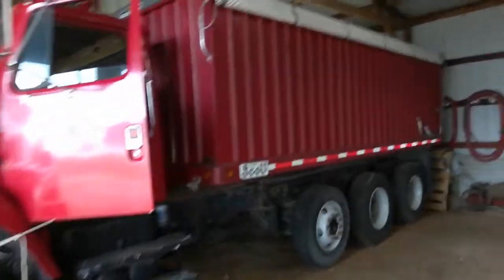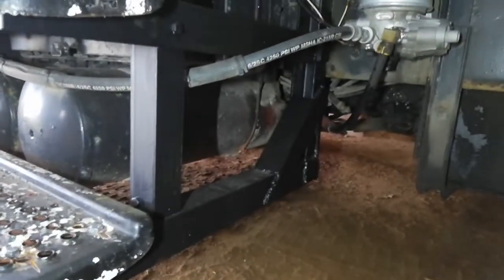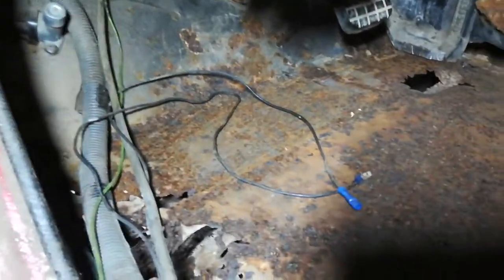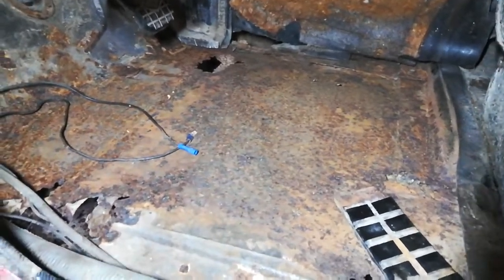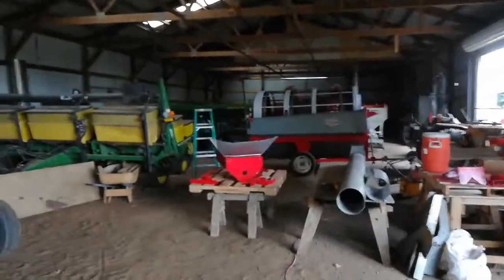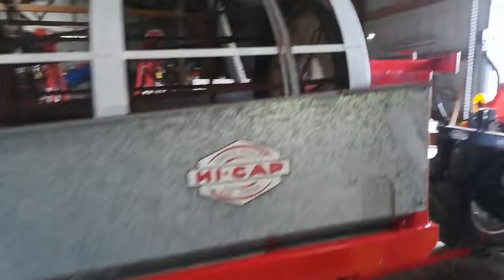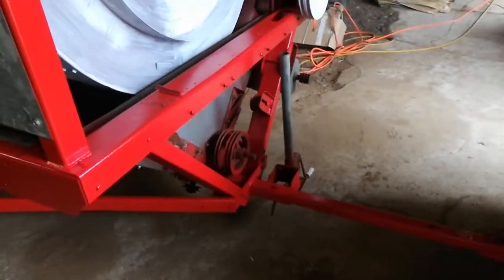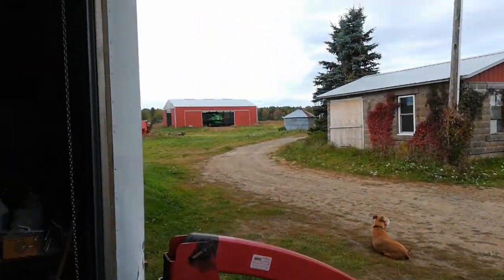Grain Truck cab floor repair and entry steps done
Hard to drive when the accelerator pedal keeps coming loose. I'm still waiting on the poly flight auger to put the grain cleaner back together.